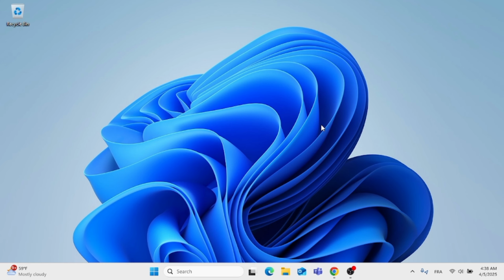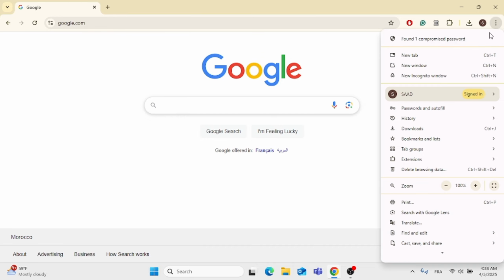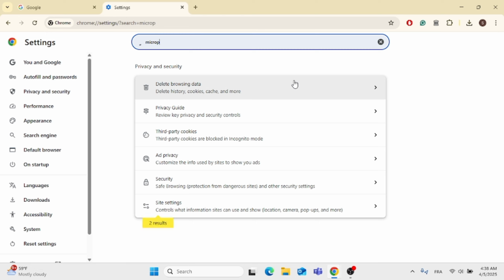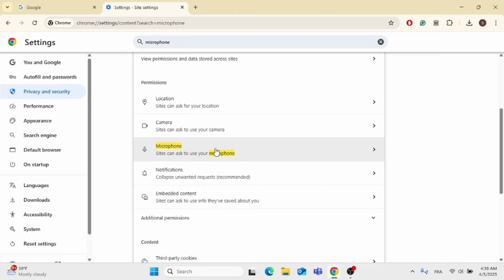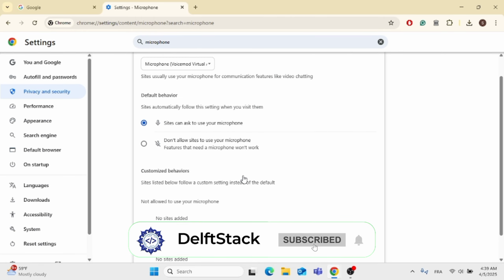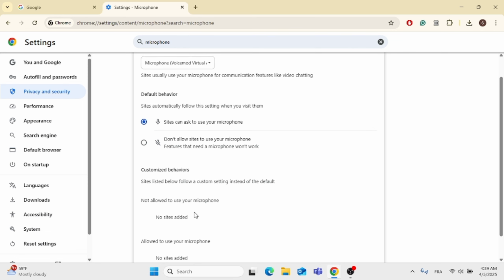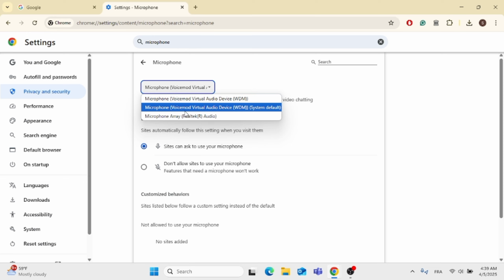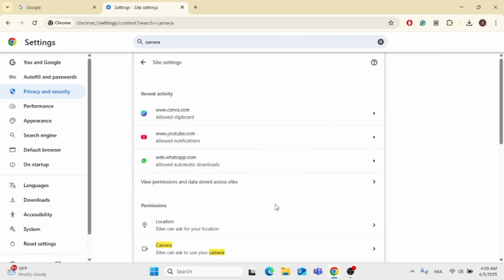How to Give Chrome Access to Your Camera and Mic [Step Guide]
Having trouble with video calls or voice chats in Chrome? 😓 This step-by-step tutorial shows you exactly how to give Chrome access to your camera and microphone, so you can start using Zoom, Google Meet, and other online tools without any interruptions. Whether you're attending a meeting, recording content, or joining a virtual class—this guide will save your day! 💡

🔹 What You'll Learn in This Video:
✅ How to allow camera and mic access in Chrome's settings.
✅ How to manage permissions for specific websites.
✅ What to do if Chrome still can't access your devices.
✅ Tips for testing your mic and camera before going live.
✅ Bonus: How to reset all permissions if something goes wrong.

📌 Timestamps
⏱ 00:00 - Introduction
⏱ 00:07 - Access Google Settings
⏱ 00:19 - Grant Mic Permissions in Chrome Settings
⏱ 01:34 - Grant Camera Permissions in Chrome Settings

Online meetings, remote work, and virtual learning are part of our daily life 🌍. Knowing how to properly enable camera and mic access in Chrome ensures that:

🎥 You don't miss important calls
🎙 Your audio is heard clearly in recordings and chats
🔐 You stay in control of your privacy by managing site permissions

This video is a must-watch for anyone using Chrome with communication tools like Google Meet, Zoom, Skype, Discord, or any other browser-based platform!

🔥 Enjoyed This Tutorial? Help Us Grow!

🔁 Share it with friends or coworkers facing the same issue